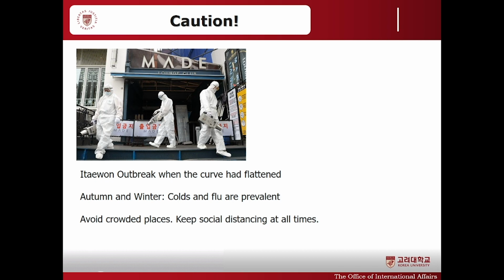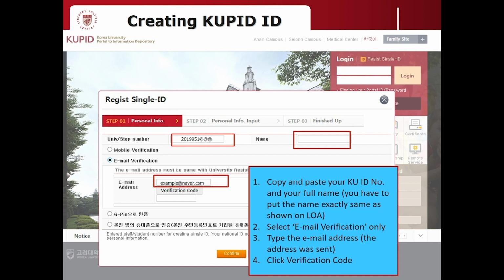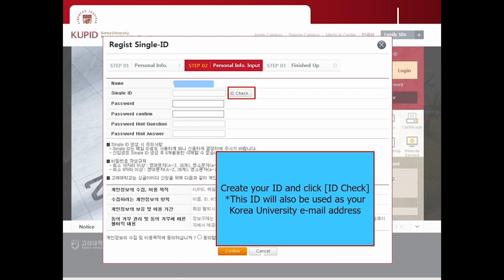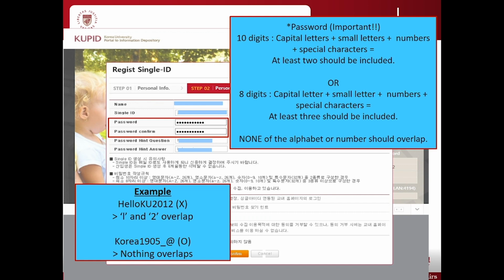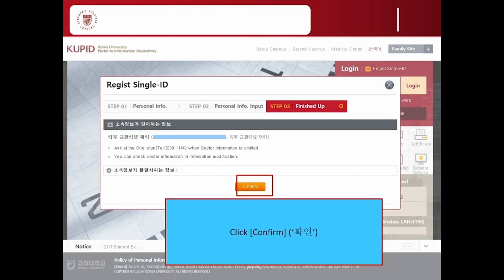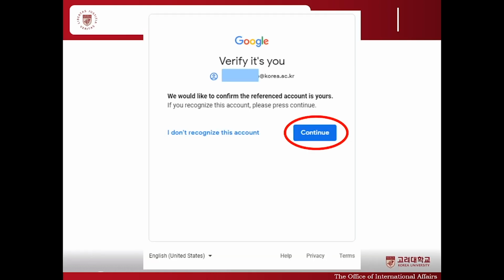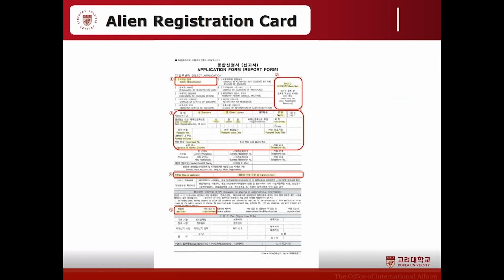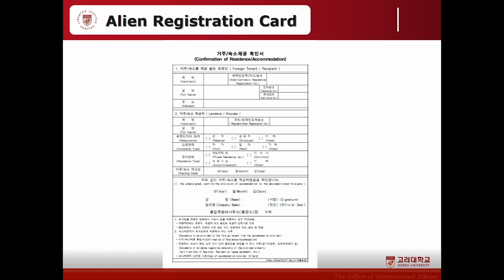Orientation For Exchange Student Eng Ver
KU Portal ID, Webmail, Alien Registration Card